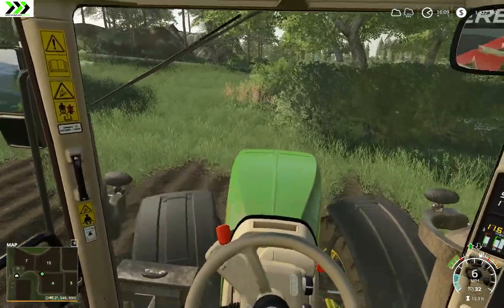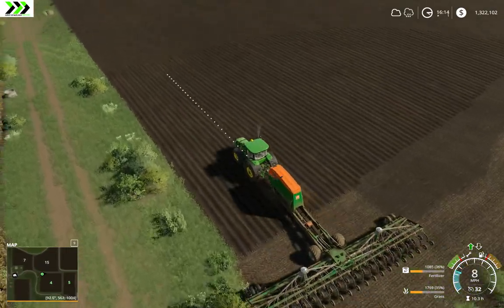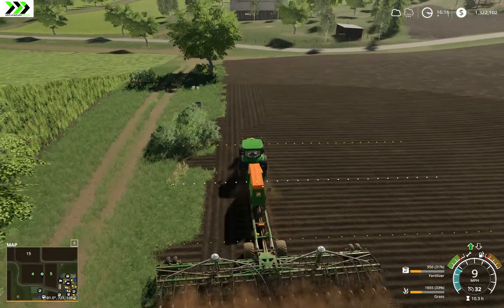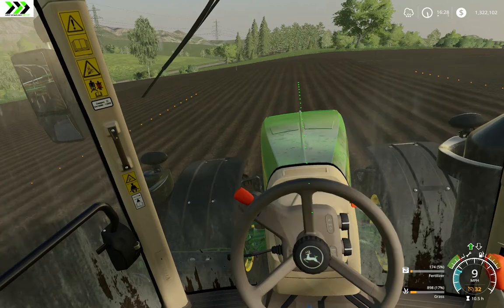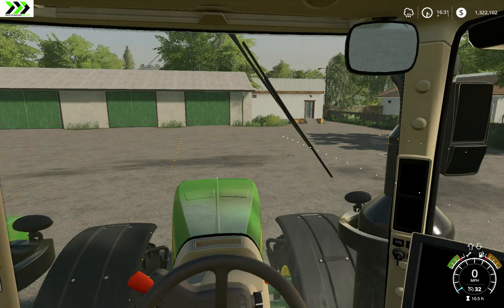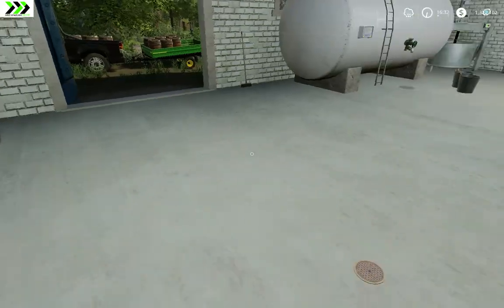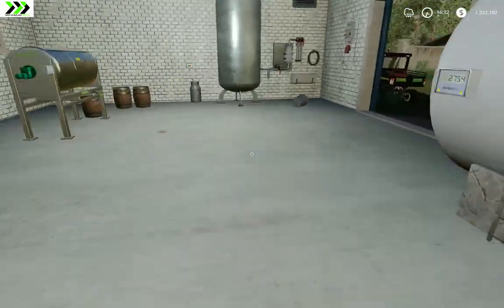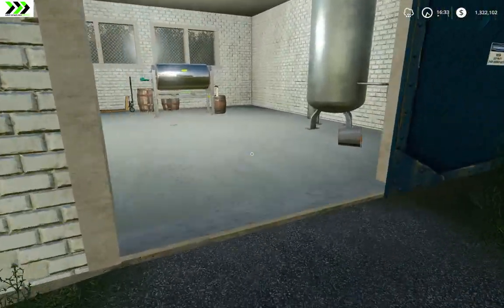Hof Bergmann Let's Play #38 - Replanting grass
***VEHICLES***
Volvo Wheel loader

***OTHER MODS***
Real dirt control